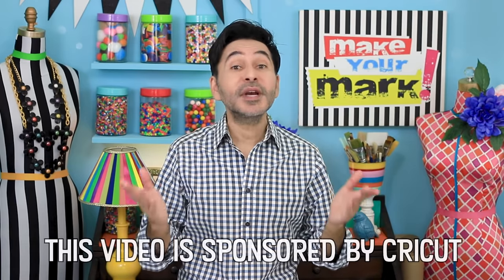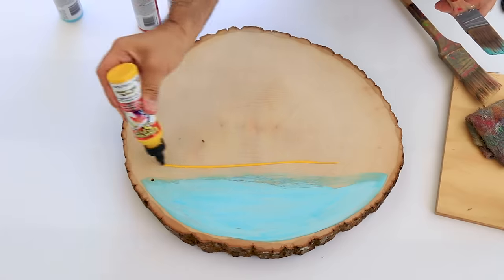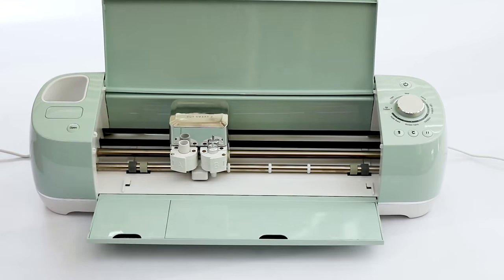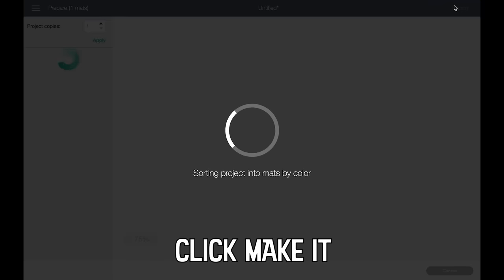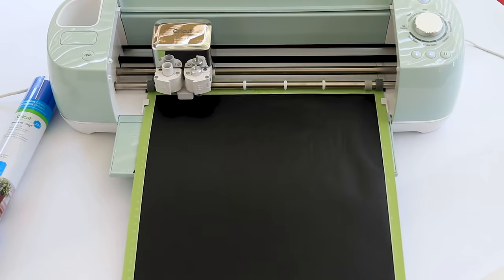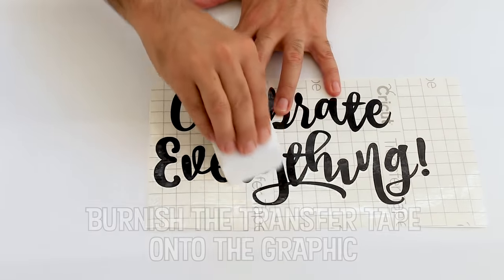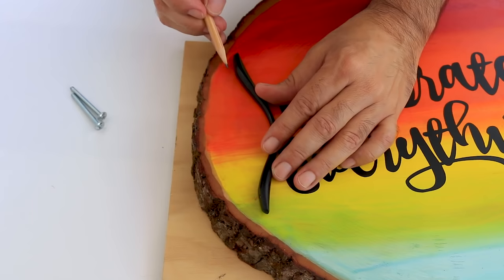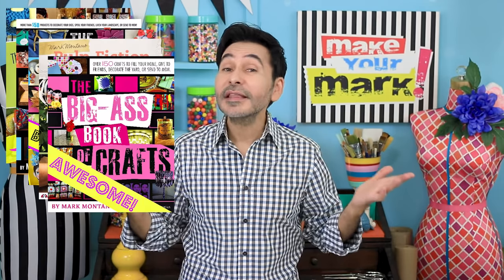Summer Serving Trays DIY - Entertain with Color!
Entertain with color this summer with these bright and beautiful serving trays!
Cricut Air Explore 2
Premium Vinyl
Unicorn SPiT
Spray Lacquer
Black Metal Handles
Wood Round

grants Melody Loops and it's licensees, including MARK MONTANO , permission to use
this Music.
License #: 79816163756